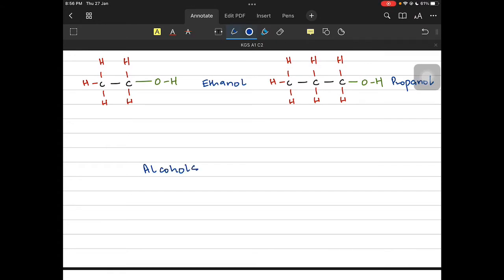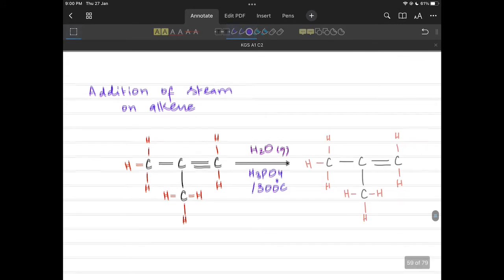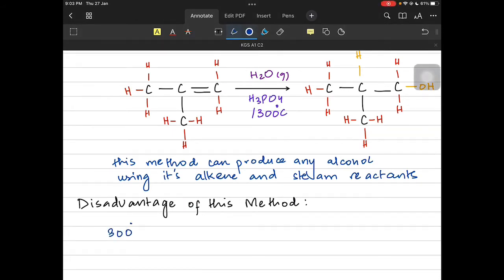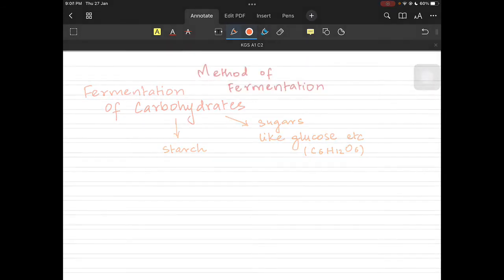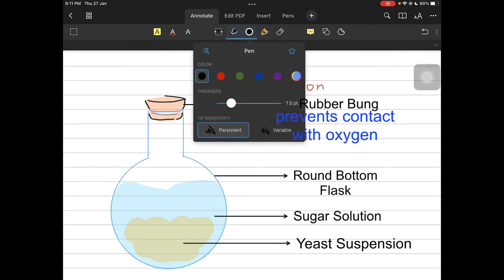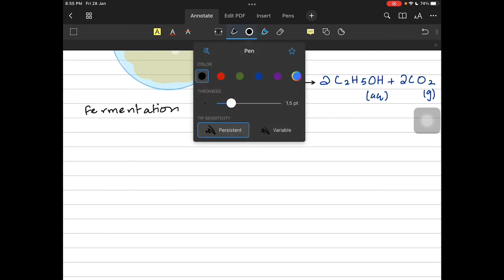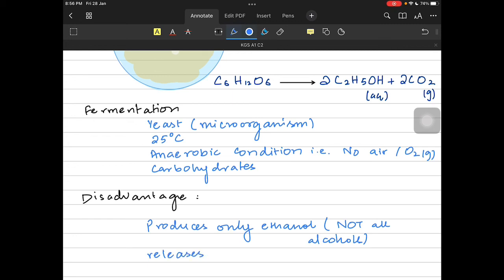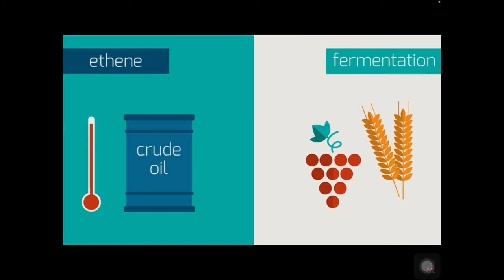O Level Organic Chemistry - Alcohols & Fermentation